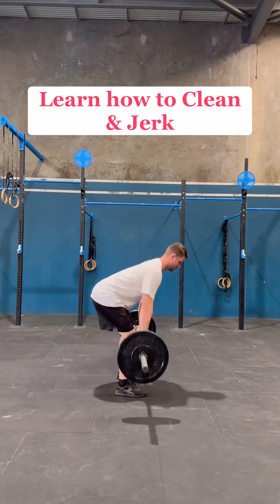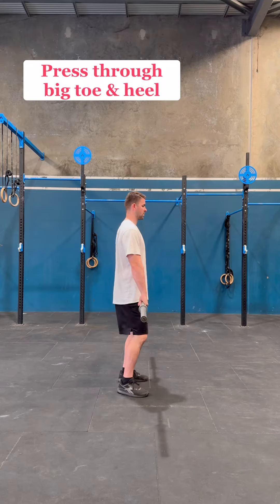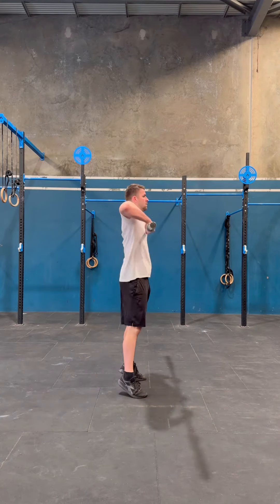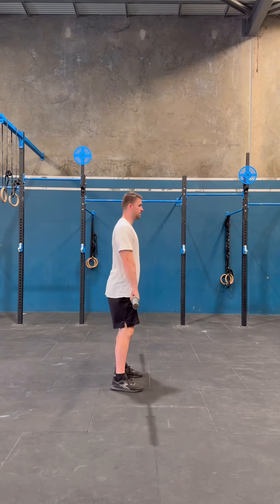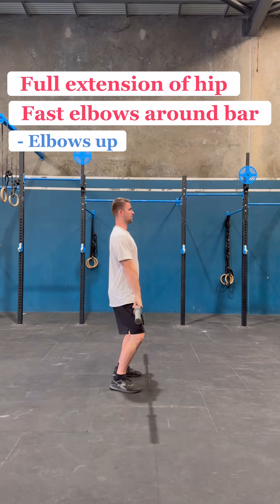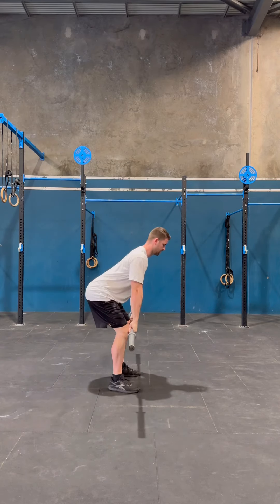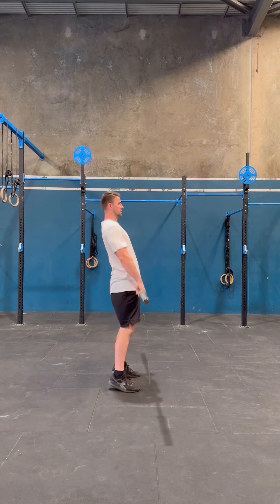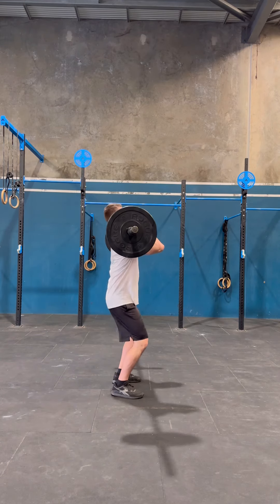Clean & Jerk tutorial - Biomechanics and technique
Learn simply how to clean & jerk. Research shows Olympic lifting helps improve vertical jump just as good as plyometrics among many other athletic movements. Learn it once and for all to finally get this in your toolbox as an athlete. Don’t miss out when you could be running faster, jumping higher and more explosive!